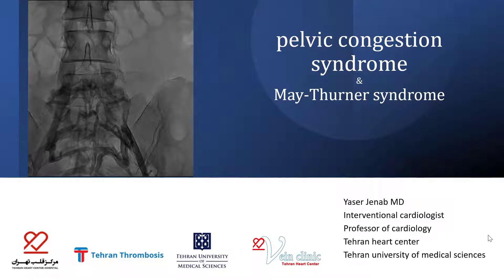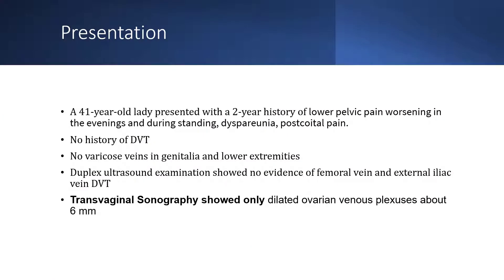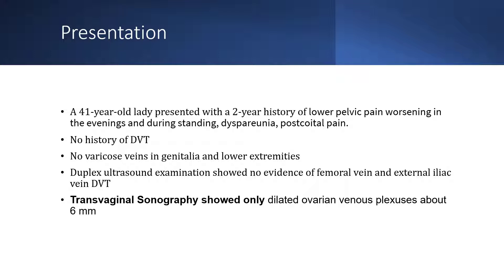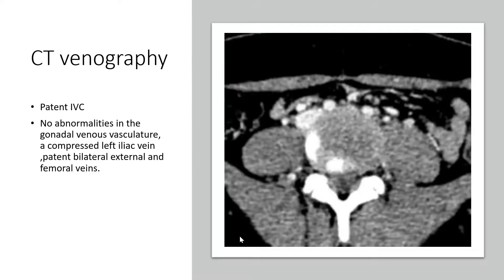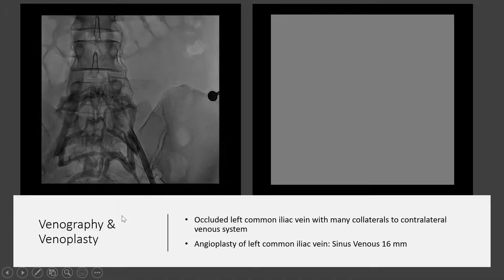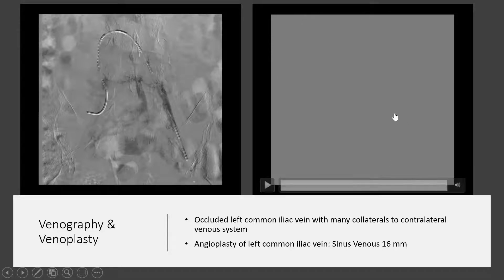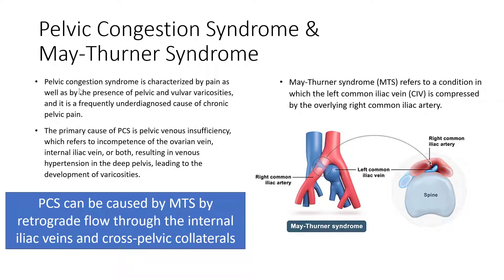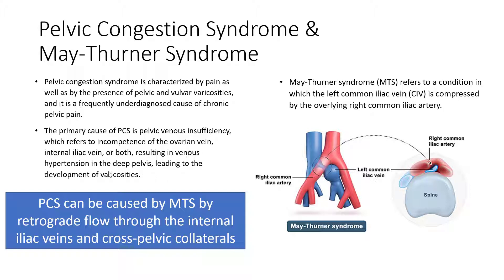Endovasular treatment in Pelvic Congestion Syndrome caused by May Thurner Syndrome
May-Thurner syndrome (MTS) refers to compression of the left common iliac vein (CIV) by the common iliac artery. Although this is typically manifested as acute left lower extremity deep venous thrombosis, MTS is a rare cause of pelvic congestion syndrome(PCS). A 41-year-old girl presented with a 2-year history of worsening lower pelvic pains exacerbated during standing. Venography demonstrated pelvic collateralization and left CIV occlusion consistent with MTS. The left CIV was stented with complete radiographic resolution.